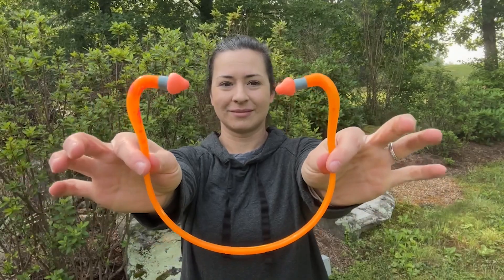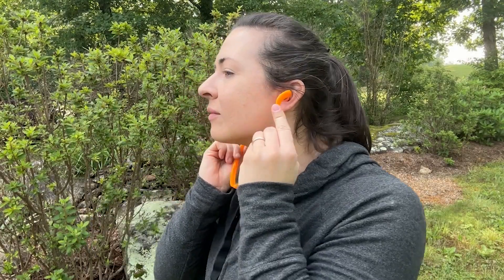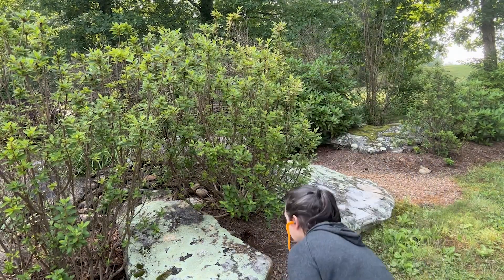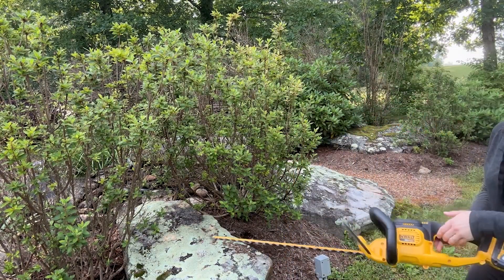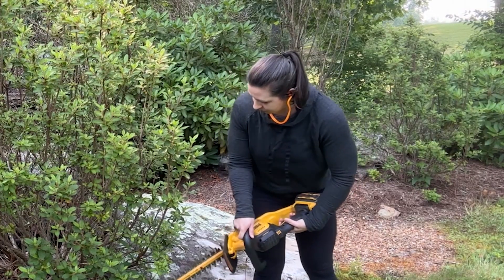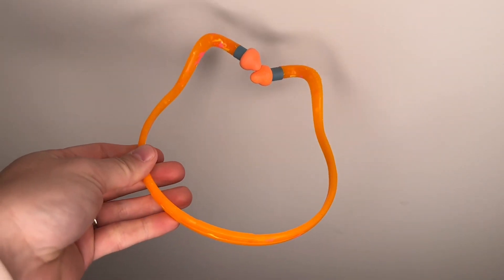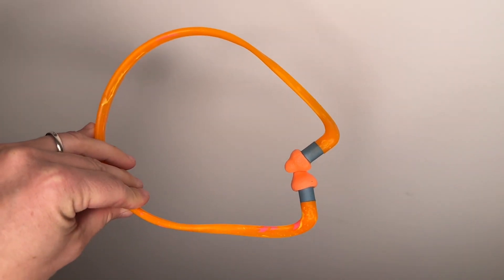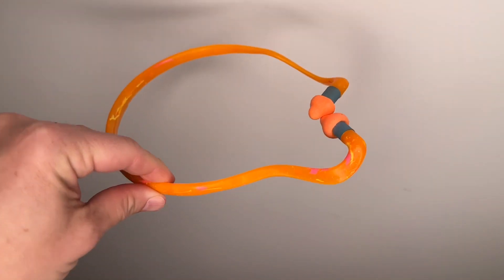Howard Leight Quiet Band Earplugs | POV | Would you buy it?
Check Our New Website For Amazing Deals!

INTERMITTENT NOISE DESIGN: Lightweight & portable patented band design allows earplugs to rest comfortably around neck for quick and easy insertion & removal in intermittent noise environments
HYGIENE & SAFETY: Keeping the earplugs around the neck also helps prevent loss or misplacement, and keeps the earplugs away from workplace dirt, liquids and other contaminants
SUPRA-AURAL FIT: Soft pods rest partially in the ear canal for a supra-aural fit that offers a good balance of hearing safety and comfort; Noise Reduction Rating 25
ONE SIZE FITS ALL: 10 pair of earplugs per pack
RECOMMENDED INDUSTRIES: farming, chemical, construction, law enforcement, manufacturing, military, mining, municipal, oil & gas, pharmaceutical, steel, metal, transportation